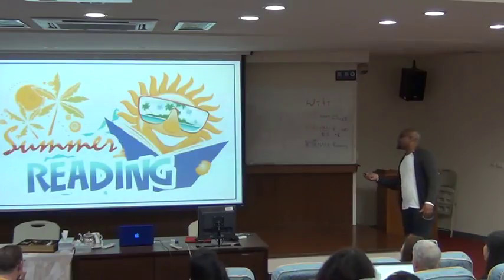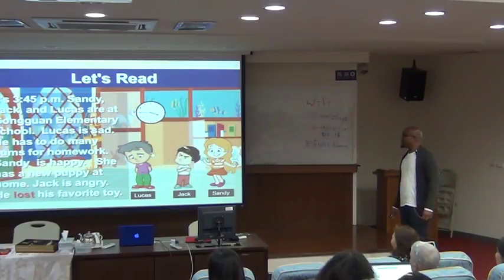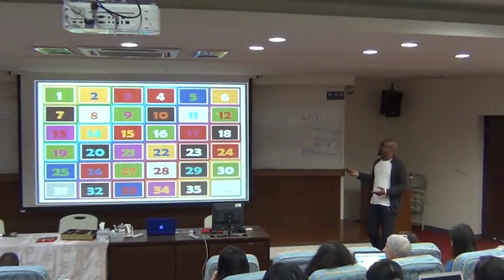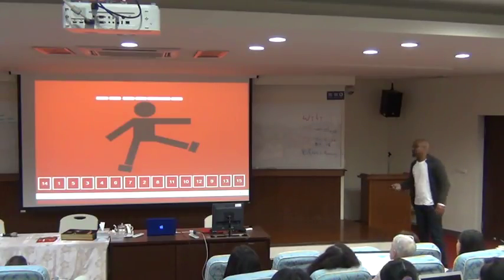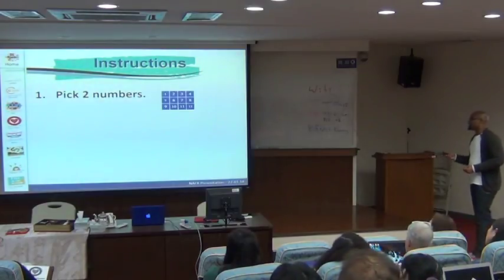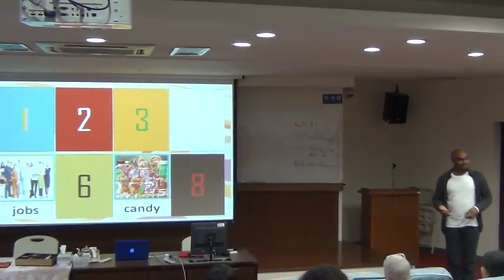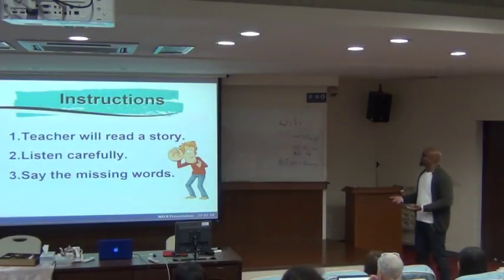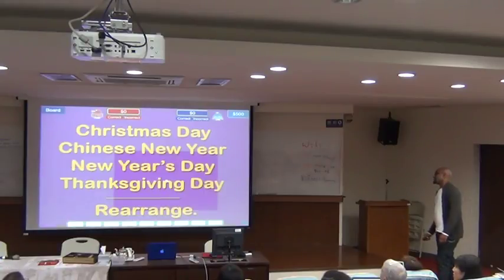2018 In-service D1 - Randall James PPT class 2